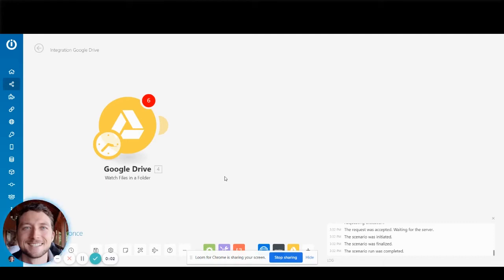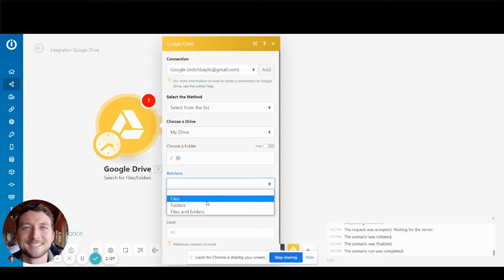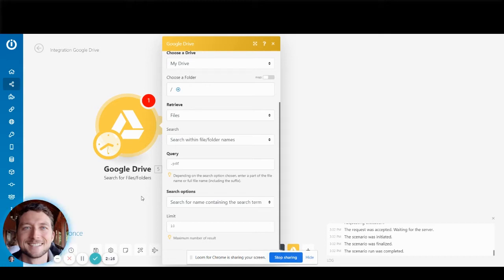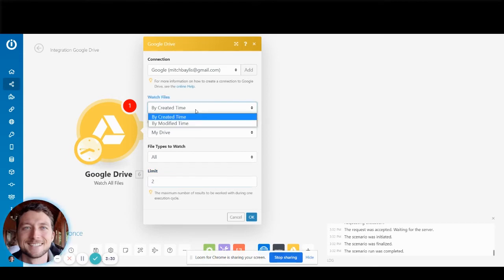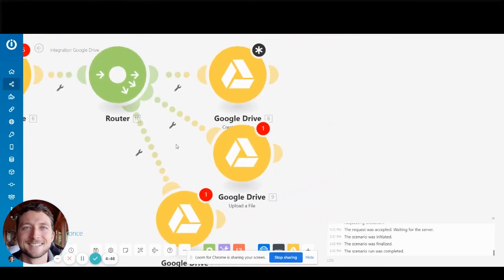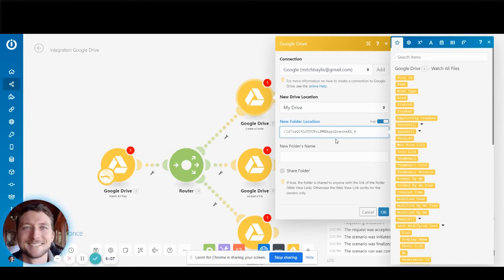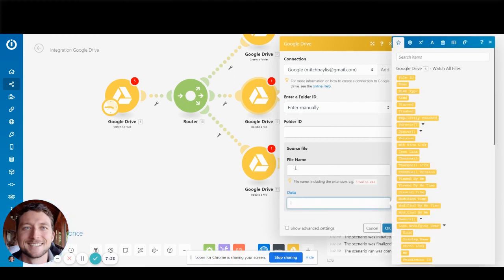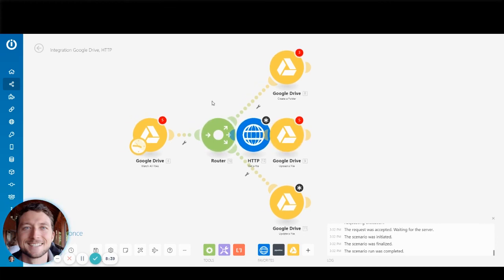Master Google Drive Automation with Make.com: Essential Triggers & Actions Explained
Unlock the full potential of Google Drive integration with Make.com in this comprehensive tutorial. Whether you're a beginner or an advanced user, this video will guide you through the nuances of using Google Drive as a powerful trigger in your automated workflows. 🚀

🔹 00:00 Introduction
🔹 01:15 Exploring Google Drive Triggers
🔹 03:40 Setting Up Watch Triggers
🔹 06:25 Differences Between Acid and Search Triggers
🔹 09:55 How to Use Search Triggers Effectively
🔹 12:30 Creating and Managing Files and Folders
🔹 15:50 Practical Tips for Google Drive Automation
🔹 18:20 Summary and Key Takeaways

Dive into the capabilities of Google Drive with Make.com, learn about various triggers such as Watch and Search, and discover how to manage files and folders efficiently. This tutorial is packed with actionable insights and tips to enhance your productivity and streamline your projects. Let's automate smartly with Google Drive!

🚀 Ready to take your automation skills to the next level? Enroll in our Advanced Make Course